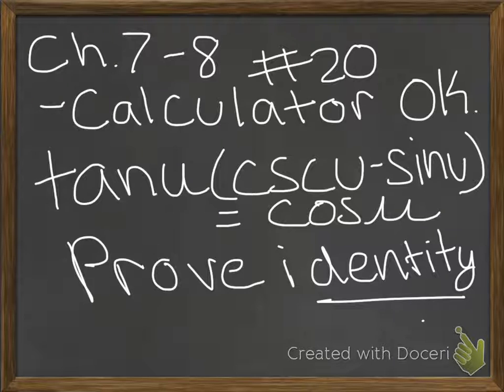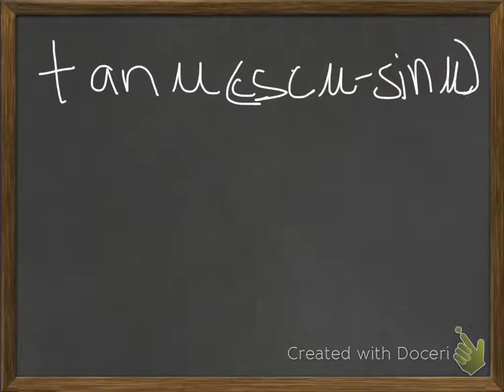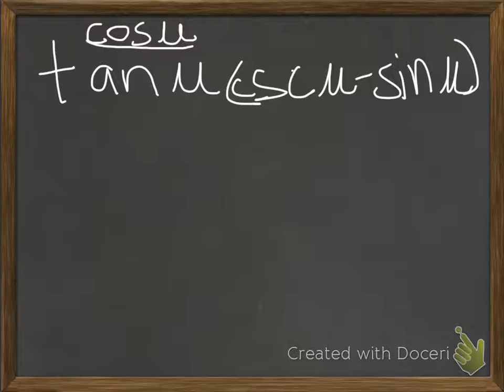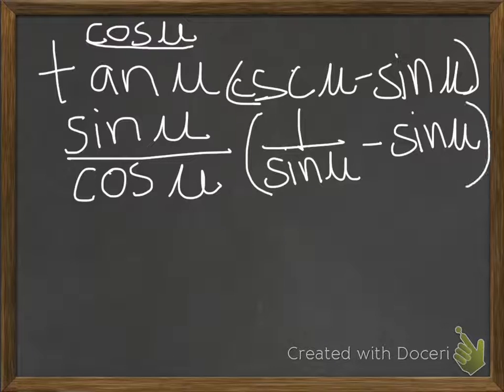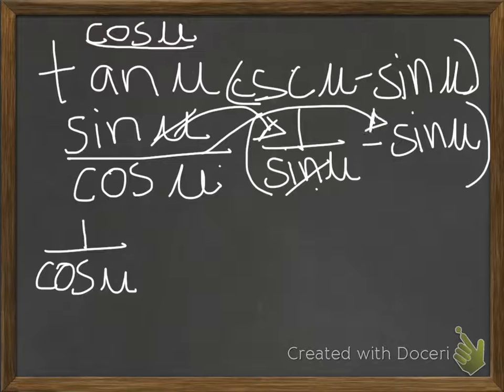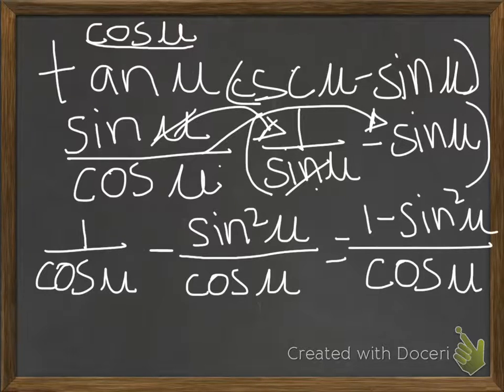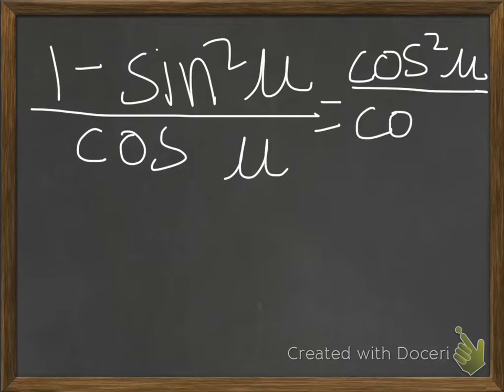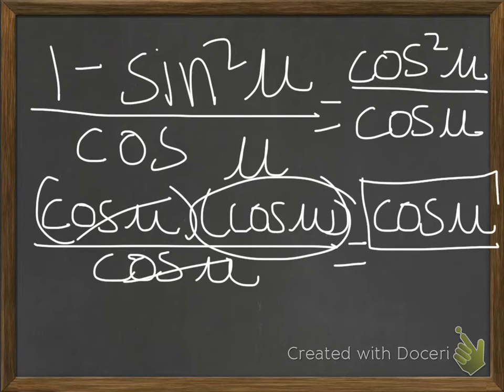ch. 7-8 test #20 calculator part Karla D. per. 6